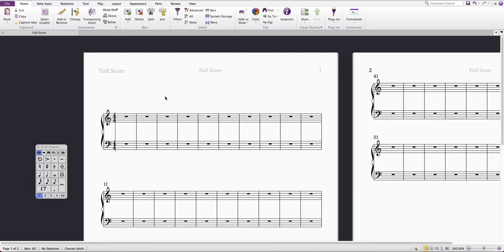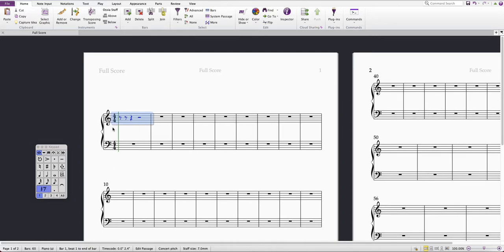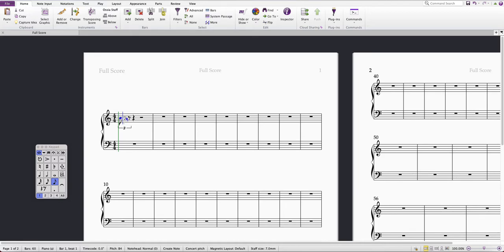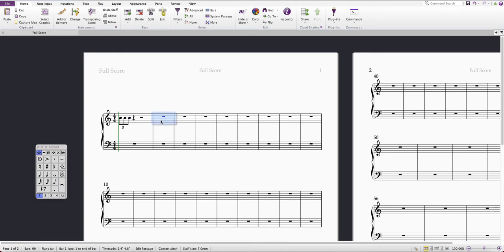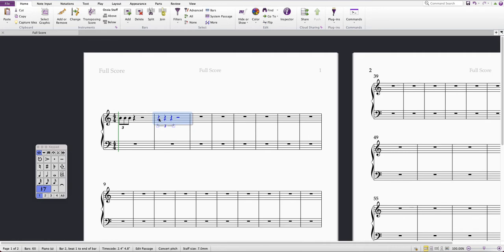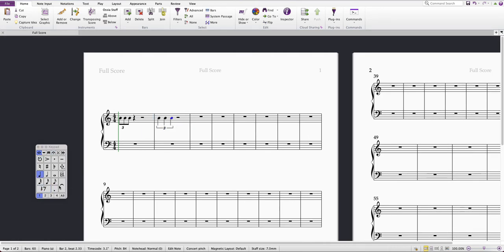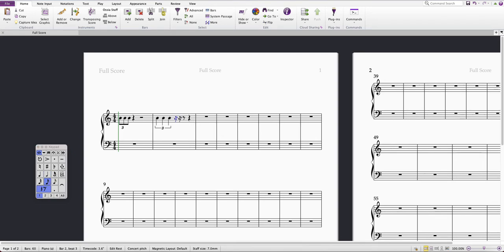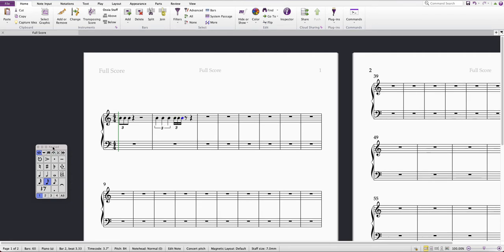How to Add a Triplet in Sibelius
Adding Triplets in Sibelius